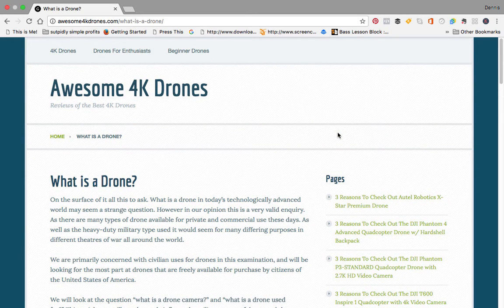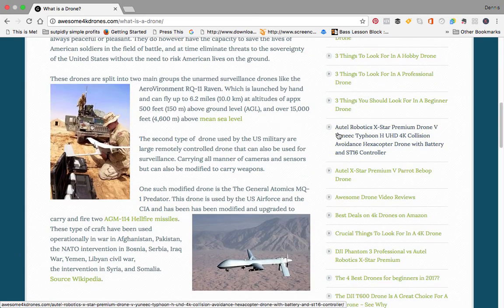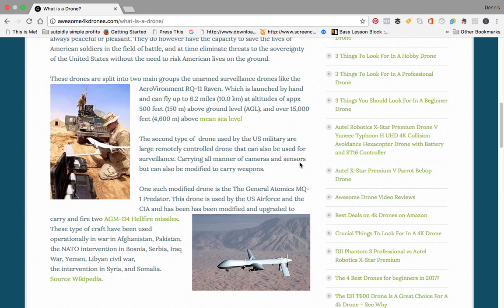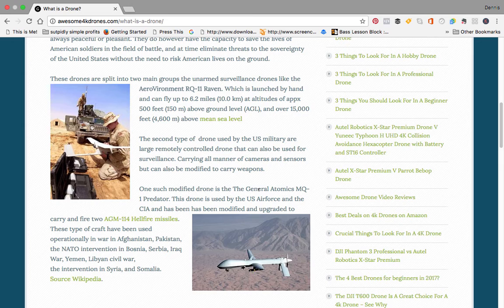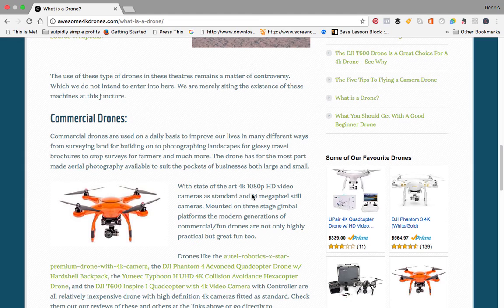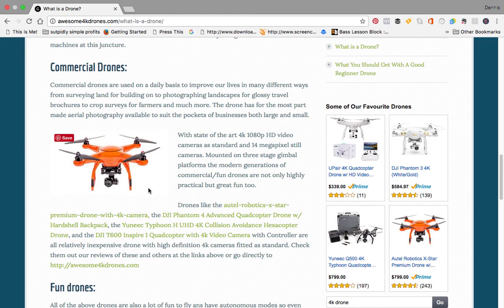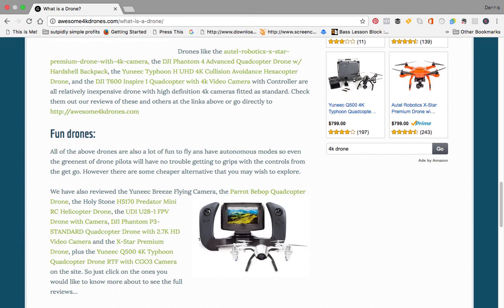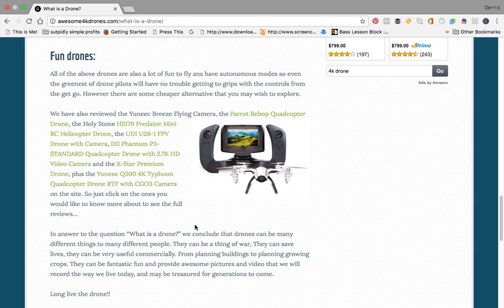What is a Drone? A Look at Drone Definitions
This video and the page that the link above goes to sets out to look at the question "What is a drone?" by examining 3 main type of drone available today more